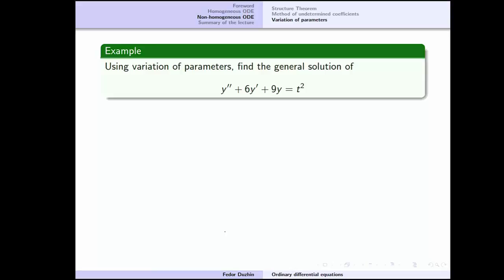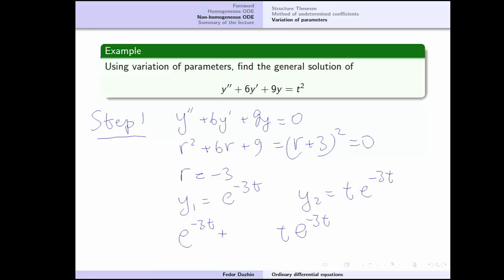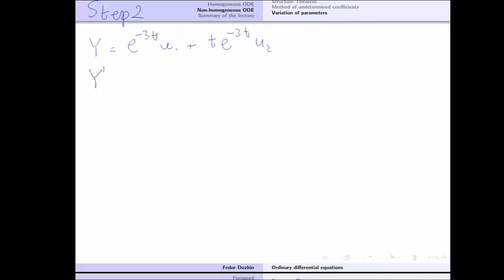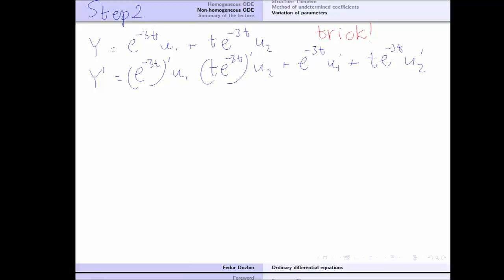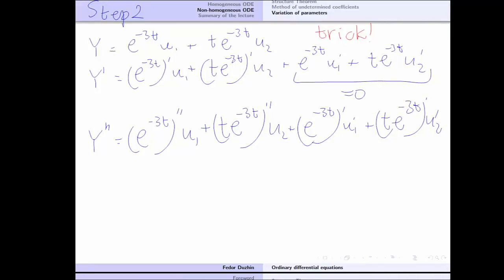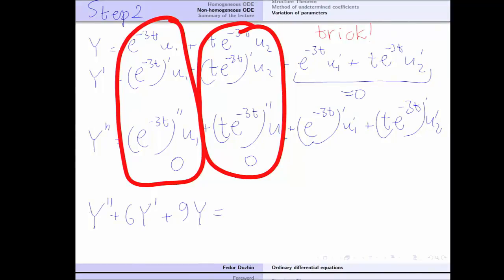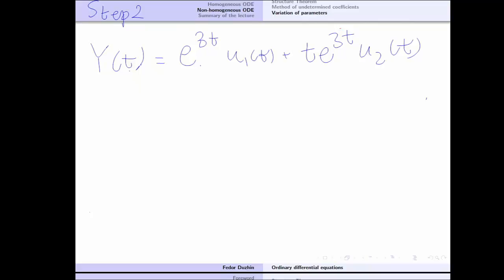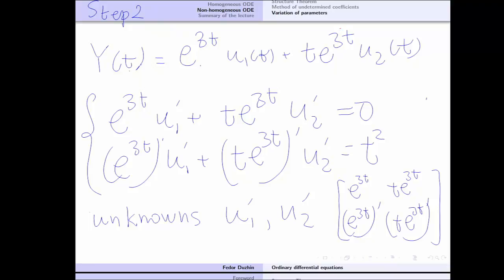ode week6 part05